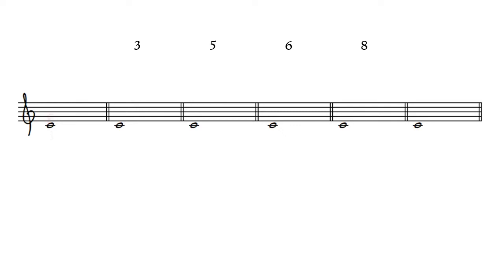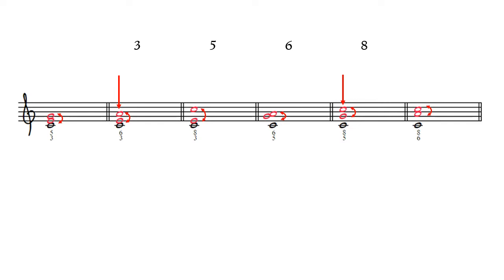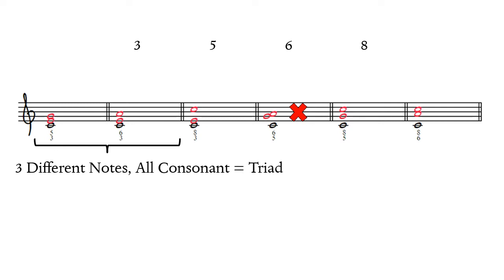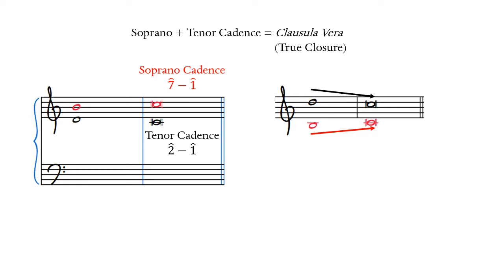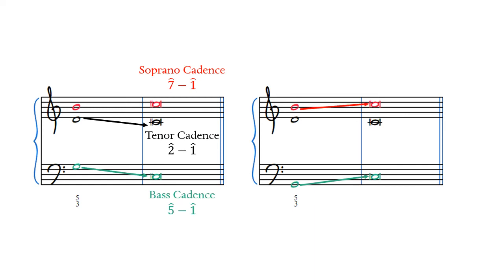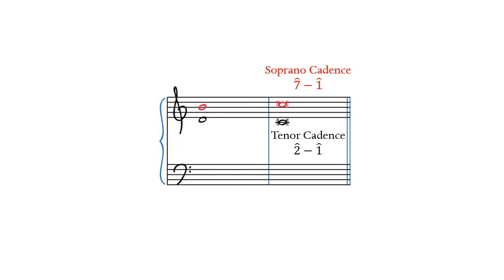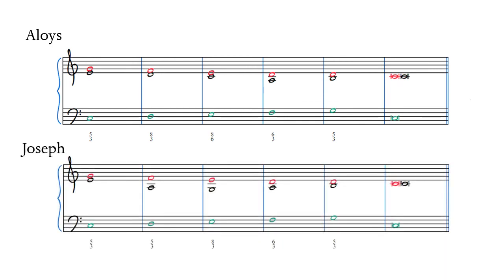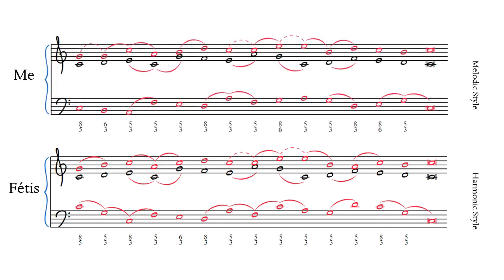How to Compose with Chords and Triads || Tonal Voice Leading 8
In this video, we learn about 3-voice counterpoint and composition with chords (groups of 3 or more notes) and triads (3-note chords whose members are all consonant with one another). First species counterpoint in three voices requires a loosening of some of the fundamental rules that were followed in 2-voice counterpoint. Understanding these changes is one of the most important lessons in the subject of tonal voice leading.

Chords and Triads 1:06

3-Voice Cadences 5:44

Melodic vs Harmonic Styles 11:43